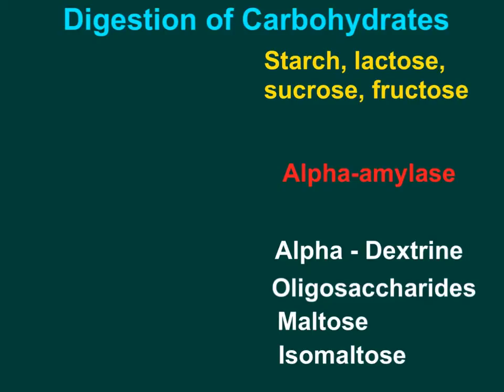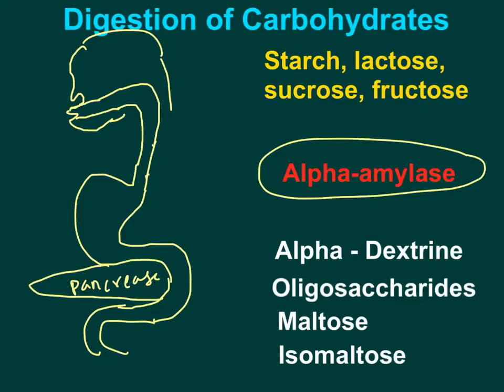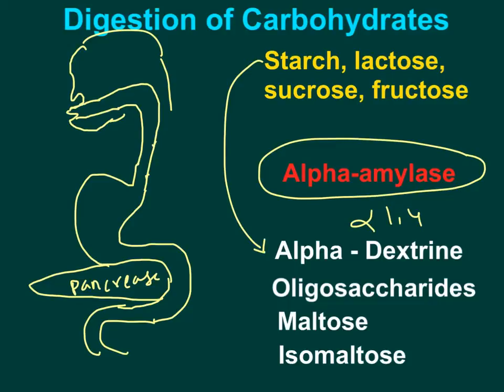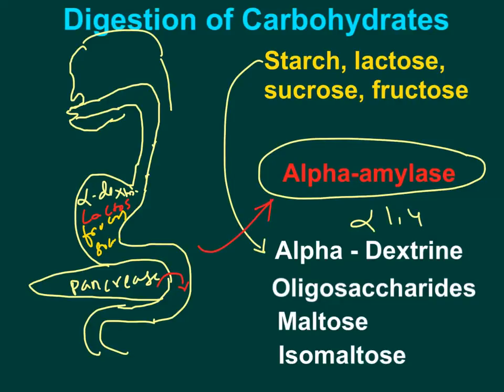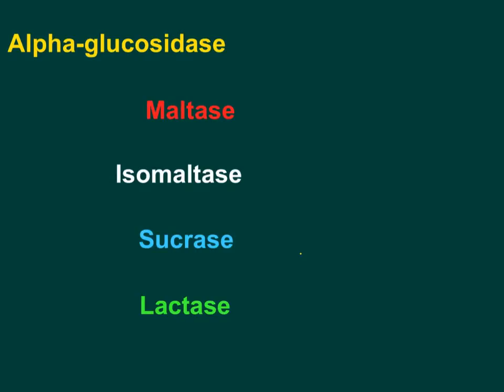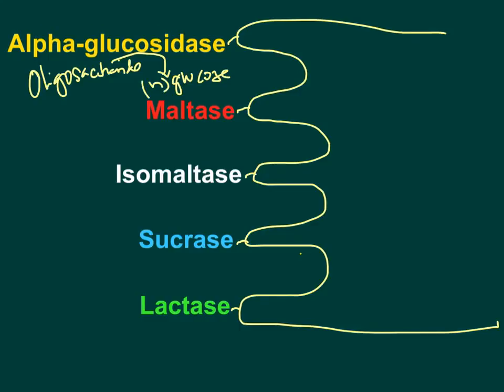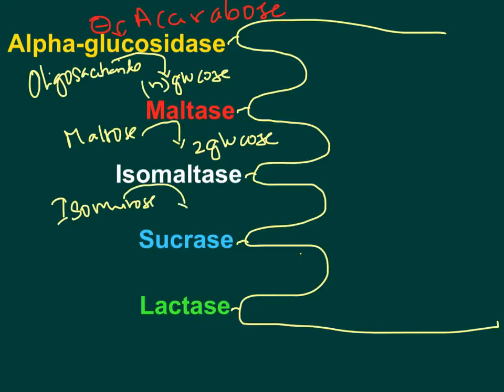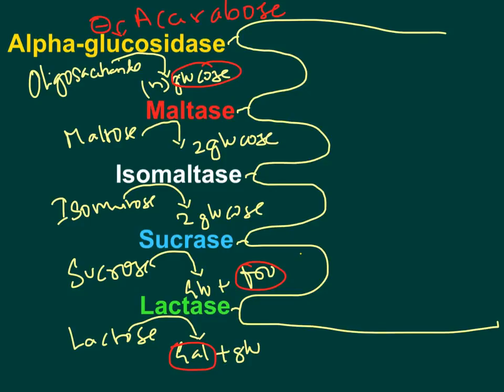Carbohydrates Digestion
In this video I have explained all high yield points about the digestion of carbohydrates. The major carbohydrates in the diet are starch, lactose and sucrose. Salivary alpha-amylase digest starch in the mouth into alpha-dextrin. Alpha dextrin further digested into oligosaccharides, maltose and isomaltose by pancreatic alpha-amylase. Specific disaccharidases like maltase, isomlatase, lactase and sucrose will take care of maltose, isomaltose, lactose and sucrose, respectively. The oligosaccharides are digested by alpha-glucosidase into individual glucose molecules one at a time.